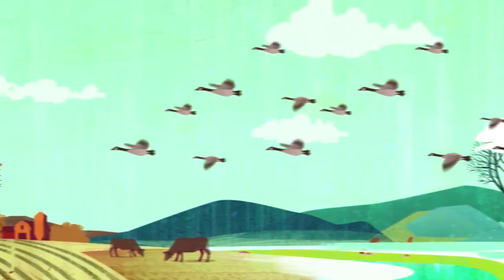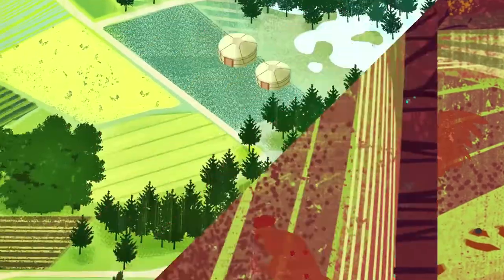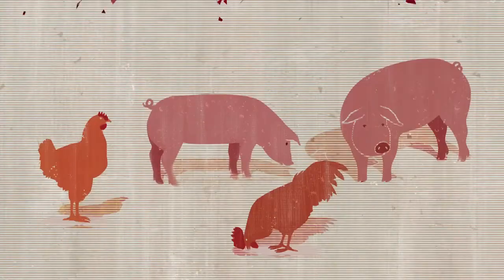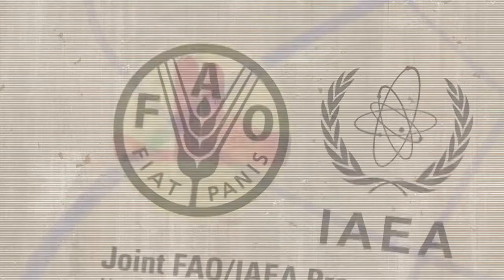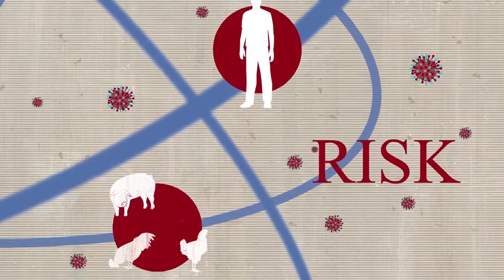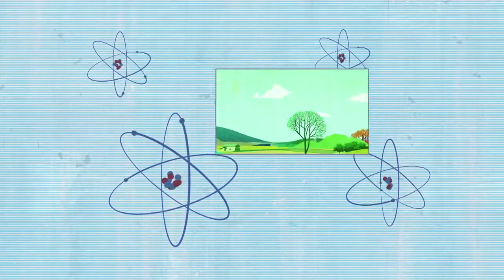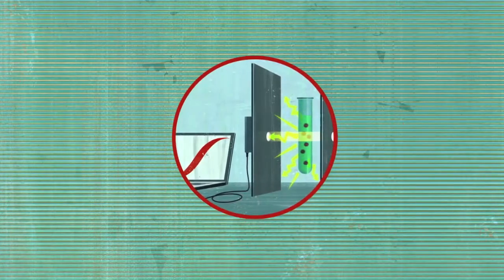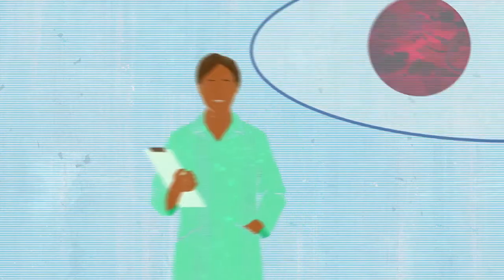Using Nuclear Science in the Control of Avian Influenza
Outbreaks of avian influenza have led to the death or culling of millions of poultry and pigs and untold millions of dollars in losses to farmers and producers. Avian influenza is also a deadly disease that affects humans. Through the use of isotopic techniques to track migrating birds, and molecular techniques to detect the presence of viruses, researchers and veterinary services will have a head start in predicting sites at higher risk of outbreaks.